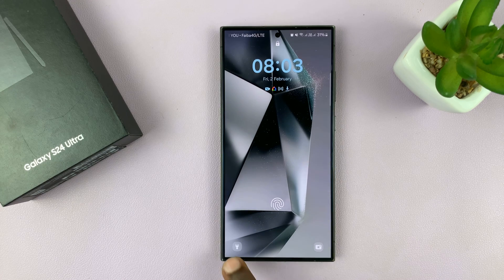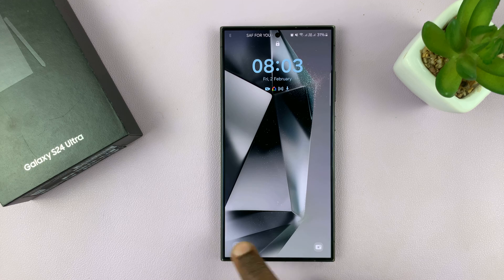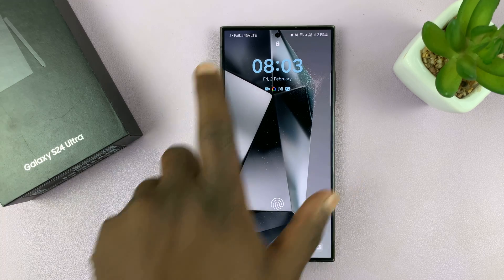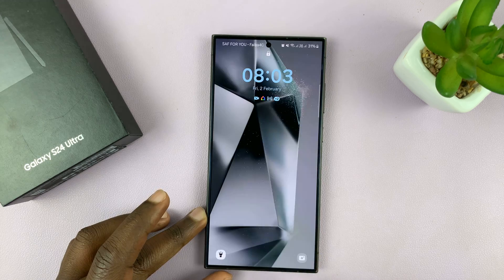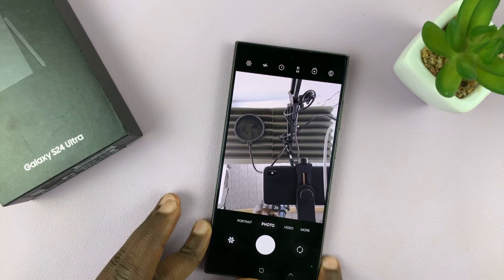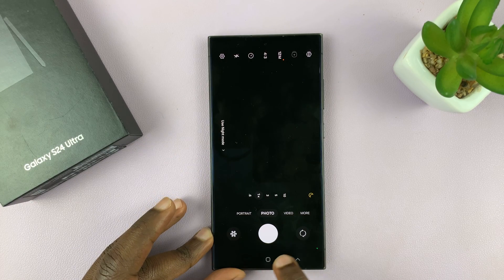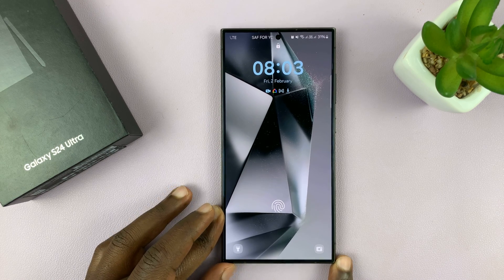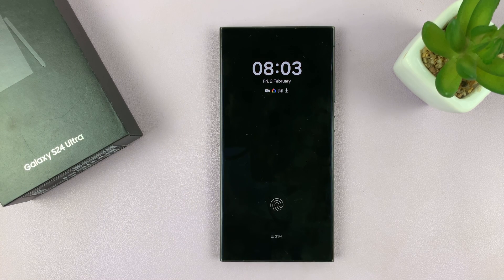How To Add / Change Lock Screen App Shortcuts On Samsung Galaxy S24 / S24 Ultra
In this tutorial, we'll show you how to personalize your device. Here's how to add or change the lock screen app shortcuts on your Samsung Galaxy S24's, for quick access to your favorite apps.

Customize your Samsung Galaxy S24, S24+ and S24 Ultra lock screen app shortcuts. Whether you're looking to streamline your morning routine or enhance productivity throughout the day, customizing your lock screen app shortcuts is a game-changer!

Add / Change Lock Screen App Shortcuts On Samsung Galaxy S24, S24+ & S24 Ultra:
How To Add Lock Screen App Shortcuts On Samsung Galaxy S24:
How To Add Lock Screen App Shortcuts On Samsung Galaxy S24 Ultra:
How To Change Lock Screen App Shortcuts On Samsung Galaxy S24:
How To Change Lock Screen App Shortcuts On Samsung Galaxy S24 Ultra:

Follow these simple steps to customize your lock screen app shortcuts on the Samsung Galaxy S24 series:

Step 1: To begin, unlock your Samsung Galaxy S24 device and navigate to the home screen. From there, swipe down from the top of the screen to access the Quick Settings panel. Tap on the gear icon to open the Settings app. You can also do this from the app drawer.

Once in the Settings app, scroll down and select "Lock screen and AOD". Finally, select "Edit Lock Screen" option. This will take you to the lock screen editor where you can customize various aspects of your lock screen, including widgets.

To quickly access the lock screen editor, simply go to the lock screen. Press and hold on the lock screen and verify your self with a PIN, Pattern, Fingerprint or Password. You should get straight into the lock screen editor.

Step 2: In the Lock screen editor, tap on the "+" option to access the lock screen shortcut settings. Here, you'll see a list of available shortcuts that you can add to your lock screen.

Step 3: Select any app from the list to add on one side and on the other side. Once you have selected the lock screen app shortcuts you want, tap on "Done".

Now, lock your device to see if the shortcuts appear on the lock screen. You should now be able to access the apps quickly by swiping on the designated area on the lock screen.

WOTOBEUS USB-C to USB-C Cable 5A PD100W Cord LED Display:

Cell Phone Tripod Adapter